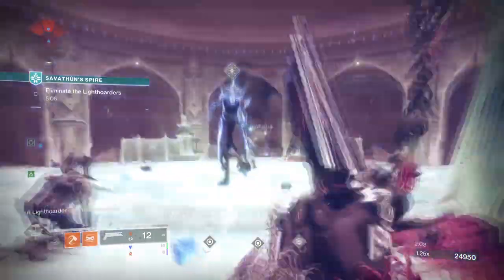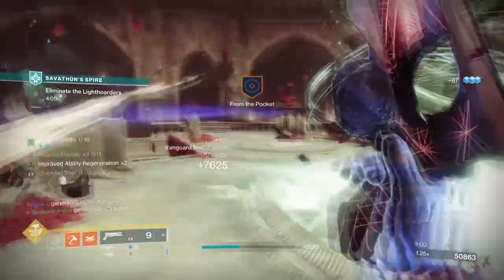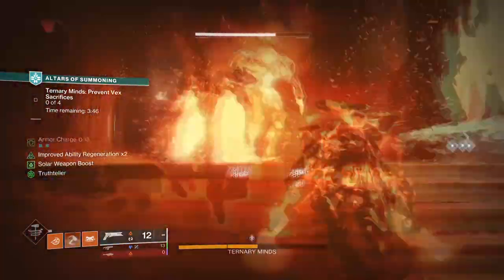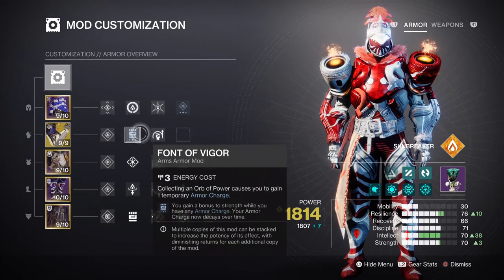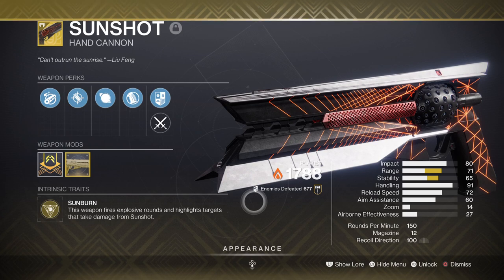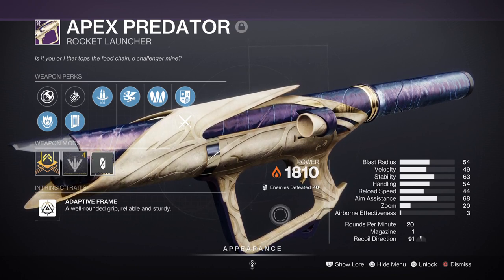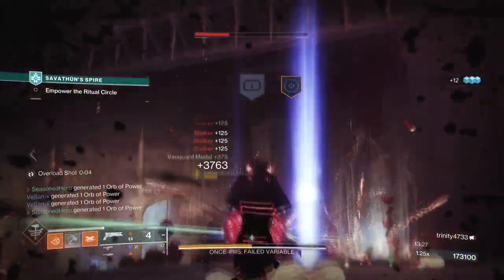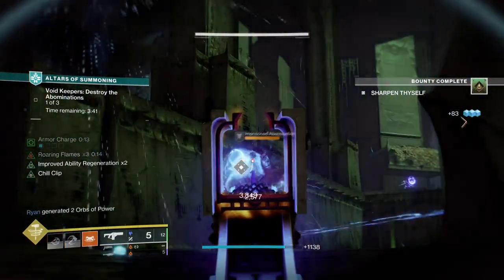Pyrogale Makes Running Burning Maul OP! (PYROGALE GAUNTETS) Titan PvE Build - Destiny 2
In todays video will be going over the very overpowered Pyrogale gauntlets that have been just realsed for the titans in Destiny 2! With this exotic it will increase your super by 650% while also creating vast field of scorch and ignitions via the solar blasts and sunshot handcannon!

00:00 Intro
00:36 Subclass & Fragments Breakdown
02:09 Stats & Mods
03:48 Weapons and Perks
04:50 Conclusion

Enjoy :D